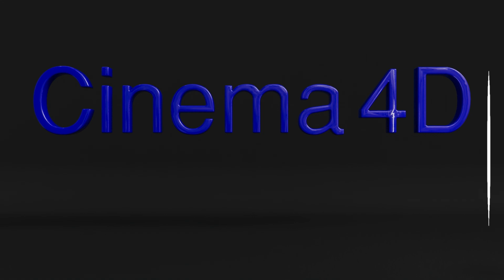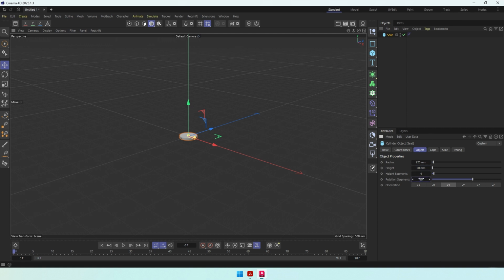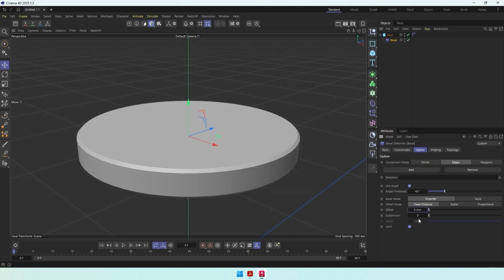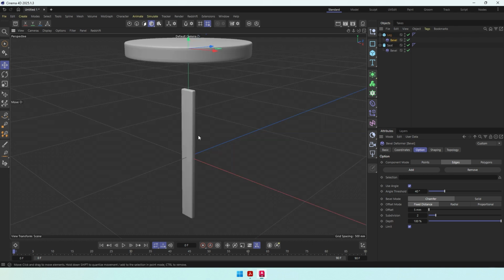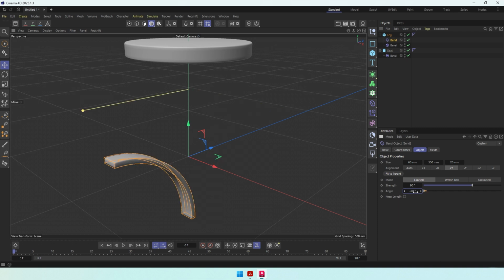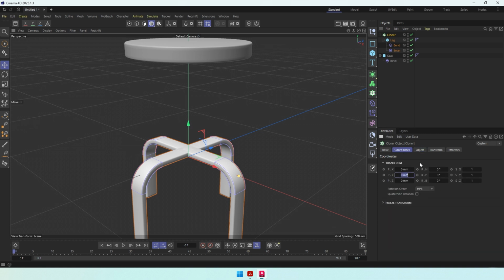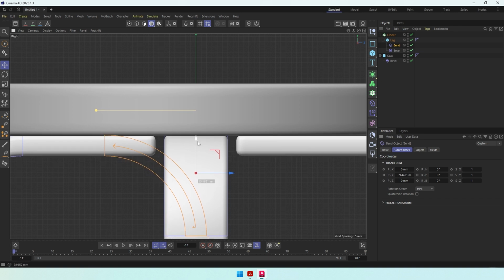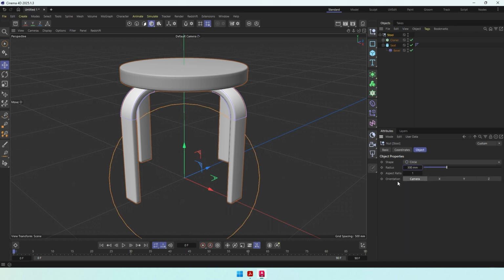Creating a basic stool in Cinema 4D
Create a Basic Stool Model in Cinema 4D – Beginner Tutorial

In this tutorial, I’ll walk you through the process of modeling a simple stool in Cinema 4D. Using fundamental tools and techniques, you’ll learn how to shape, refine, and structure your model step by step.

Whether you're new to Cinema 4D or looking to practice your 3D modeling skills, this guide will help you build a solid foundation.

🔹 What You’ll Learn:
✔️ Basic modeling tools & techniques
✔️ Creating and adjusting shapes
✔️ Structuring a clean and simple 3D model